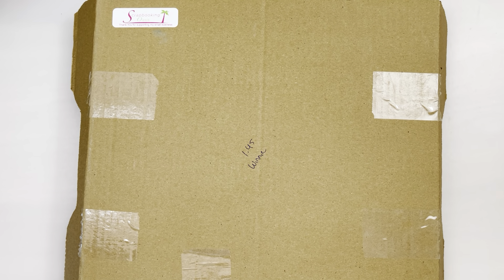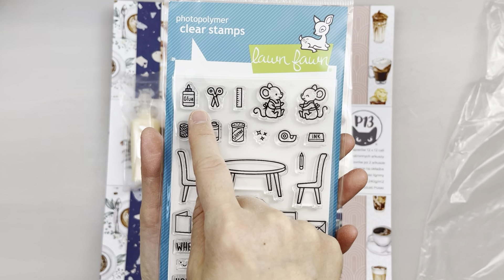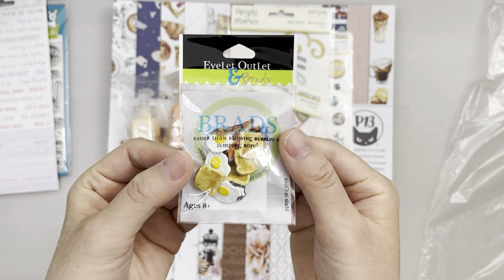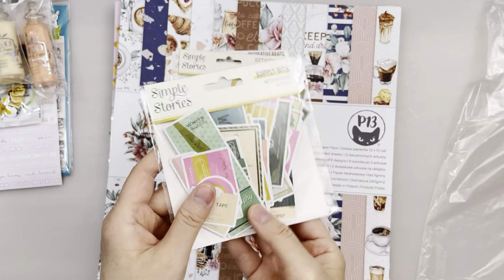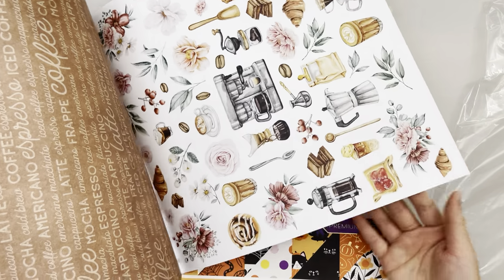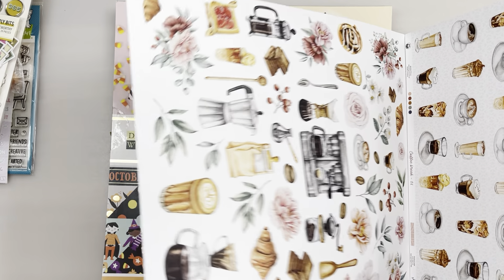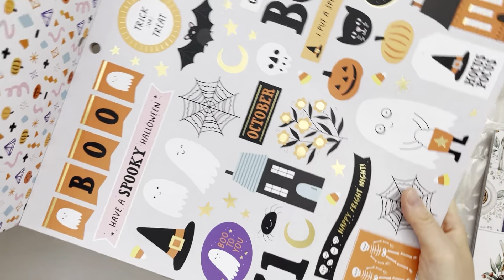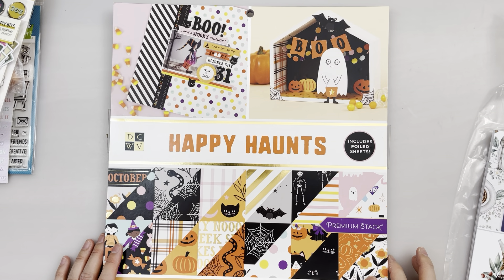Scrapbooking Haul 2 - Scrapbooking Oasis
Hi Everyone,

Here's my scrapbooking, embellishment, and paper haul.  This is the second of many hauls coming up.  Enjoy :)